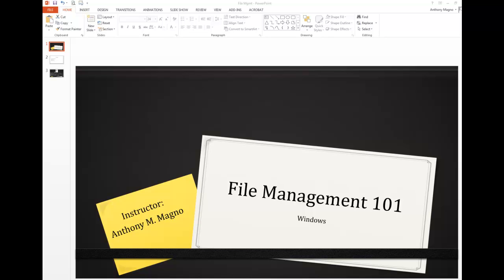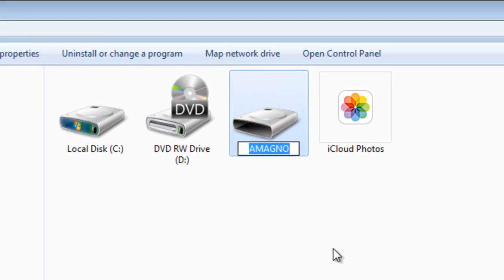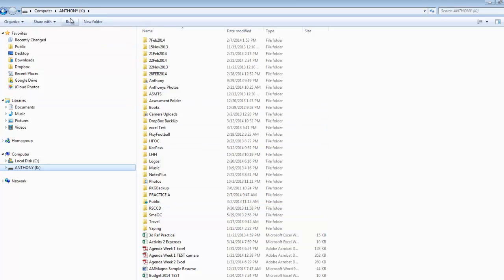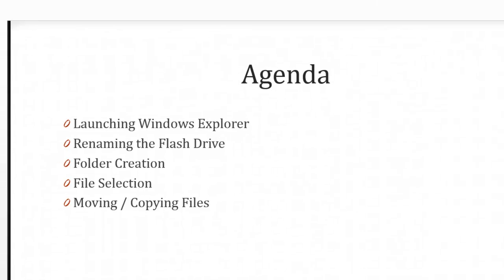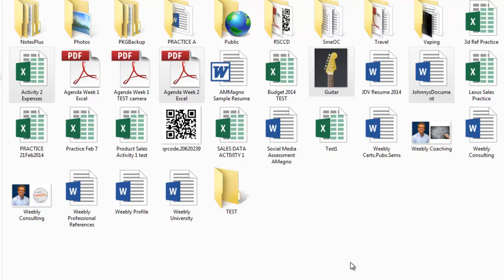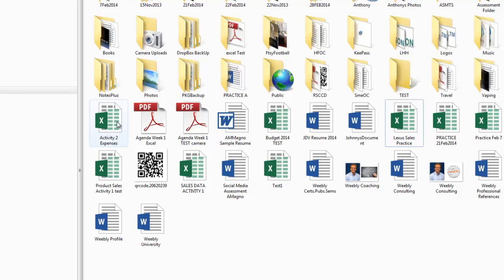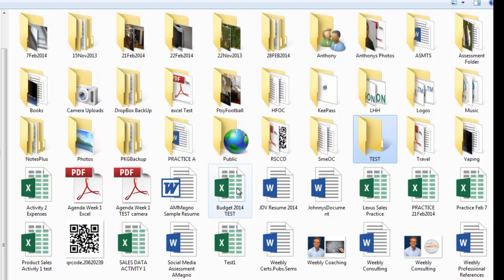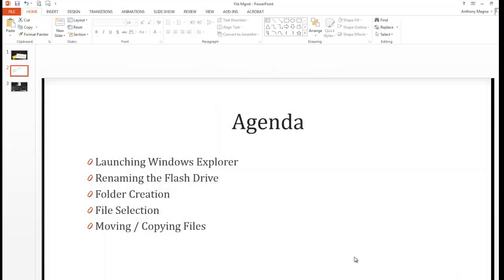File Management 101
Learn how to organize  files on Windows based computers:
Opening the Windows Explorer
Creating New Folders
Moving / Copying Files to Folders